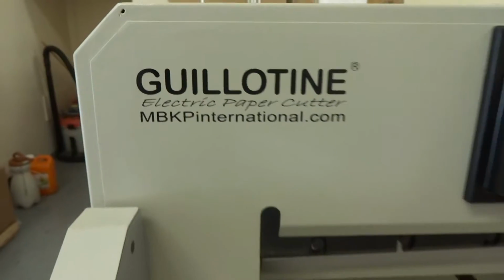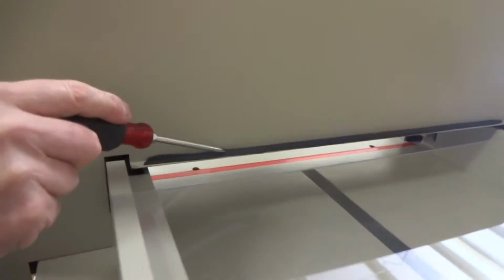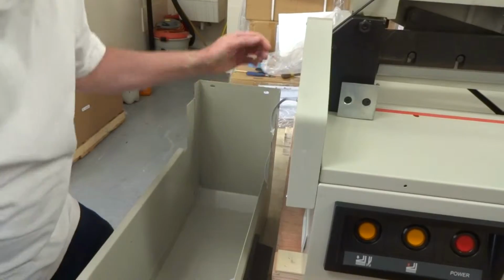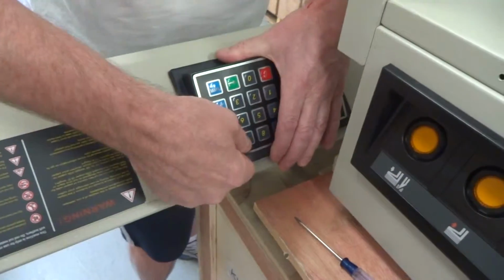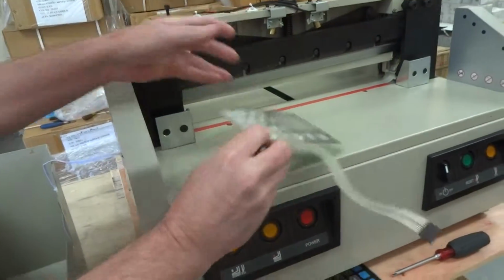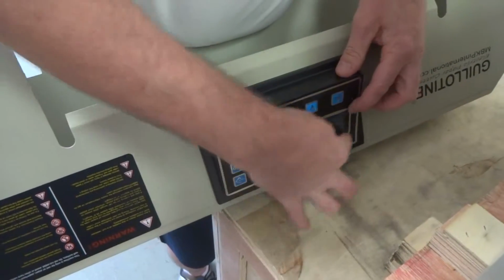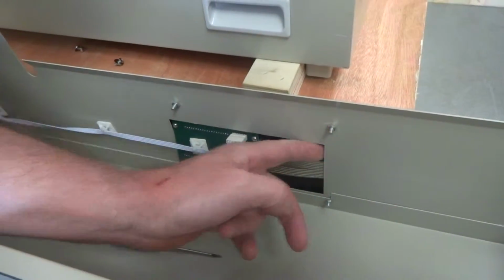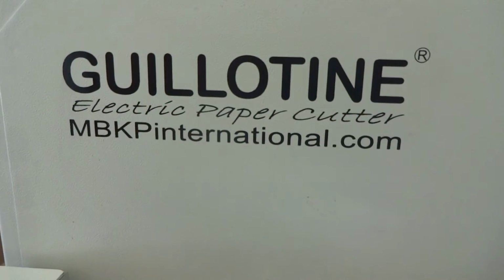EC19 PRO / EC19M Touch Pad Change